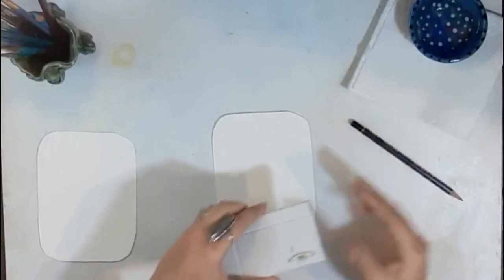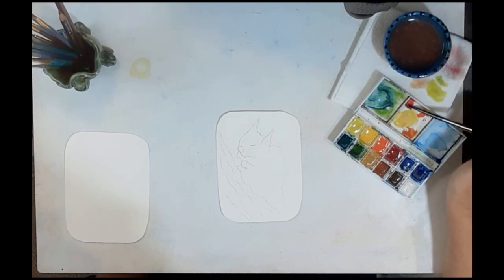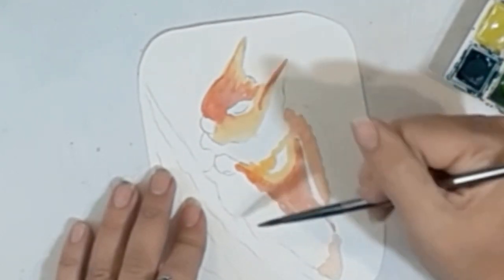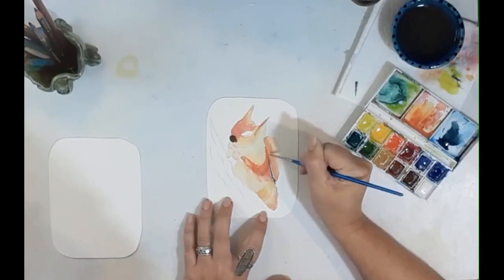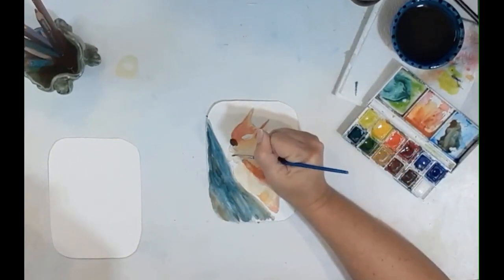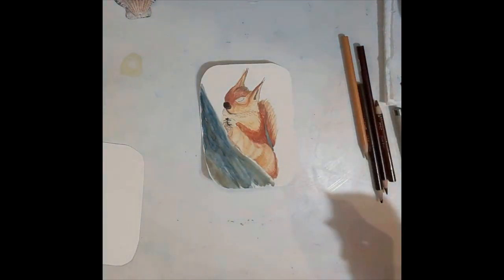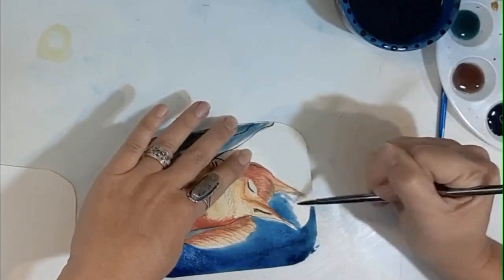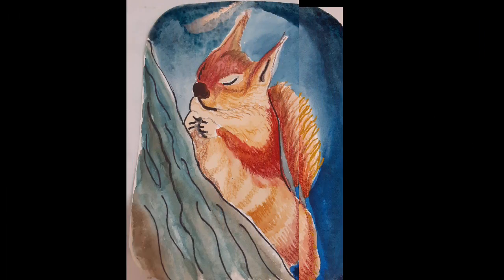Watercolor Paint a Red Squirrel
Simple and fun watercolor painting

Supply list